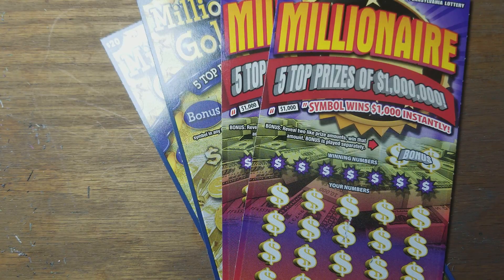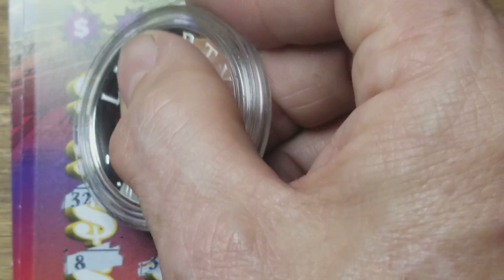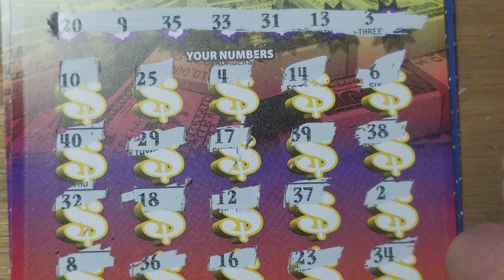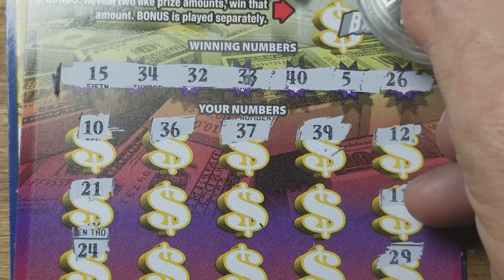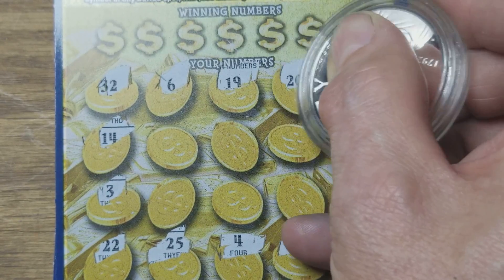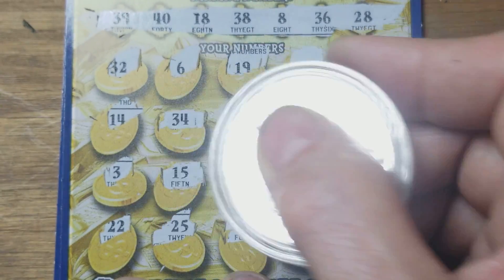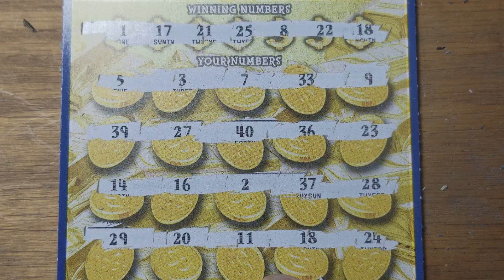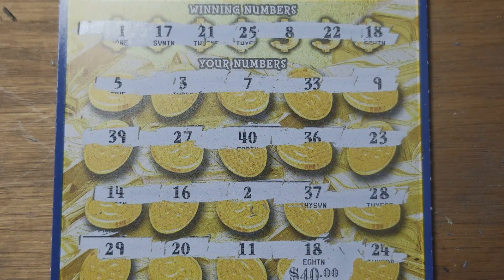GOLD RUSH WIN. $20 ×4 PA LOTTERY SCRATCH TICKETS.